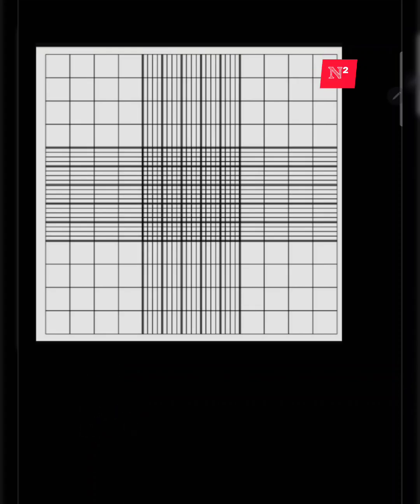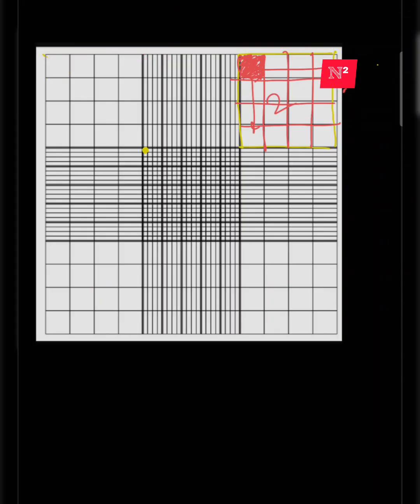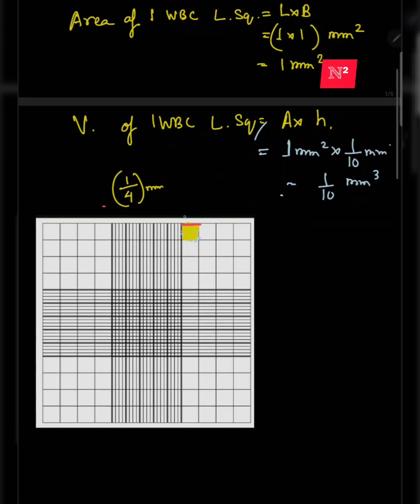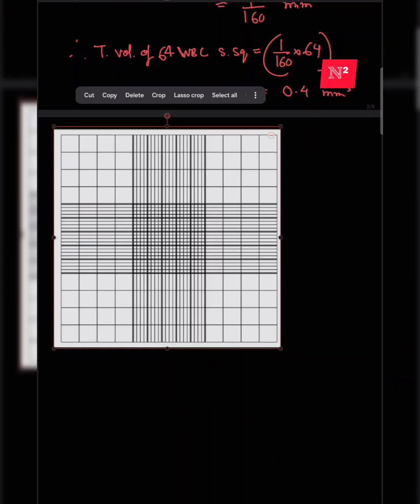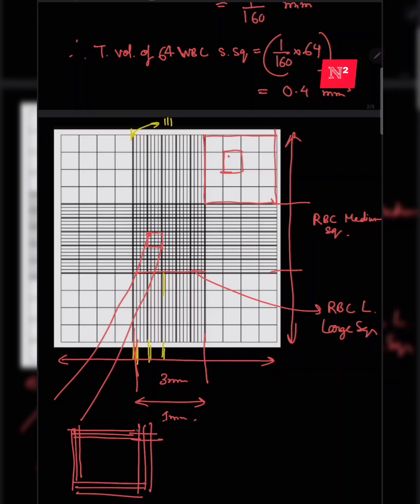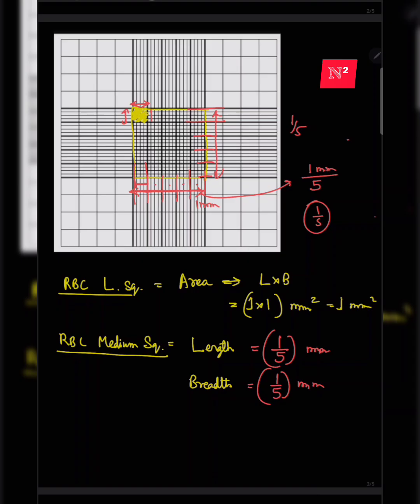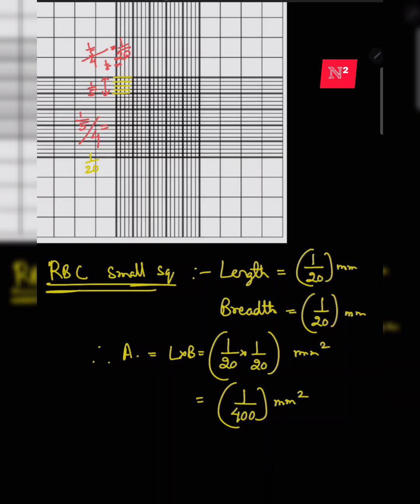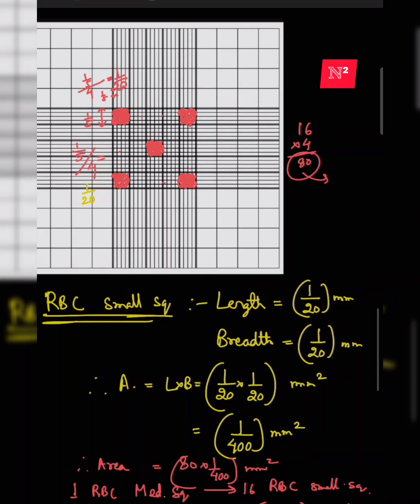Hematology Instrument _ HEMOCYTOMETER SLIDE with IMPROVED NEUBAUER GRID & area calculation_Ft N²